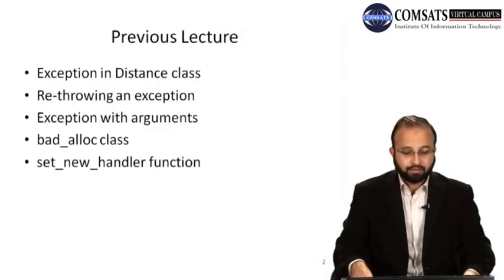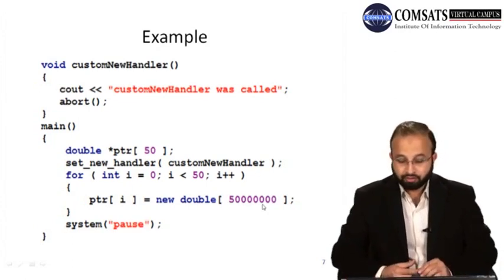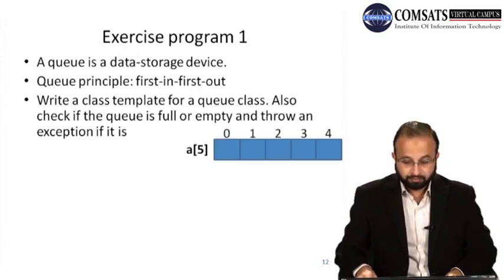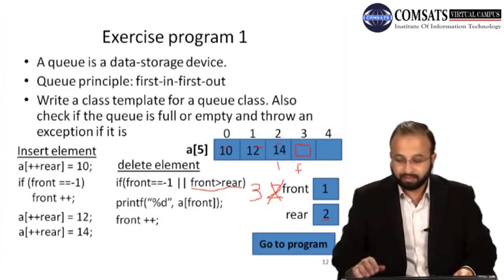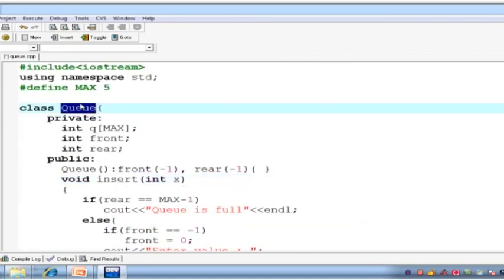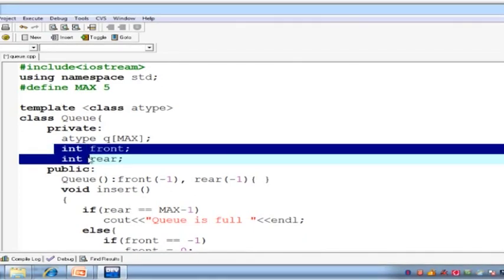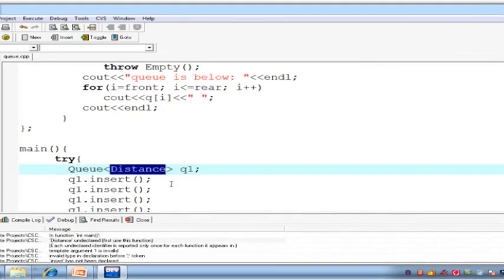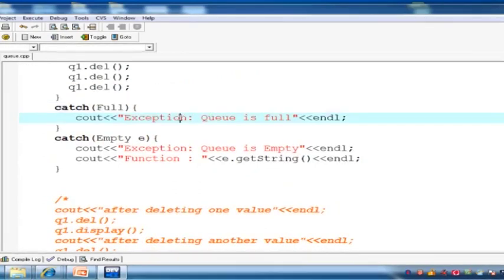Lecture 29: C++ Language- CSC241 (Urdu / Hindi)